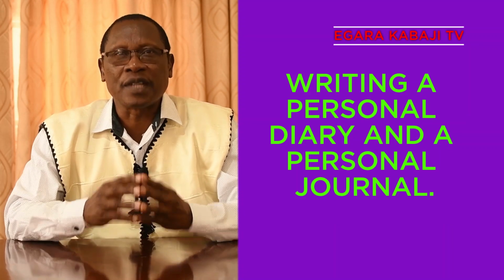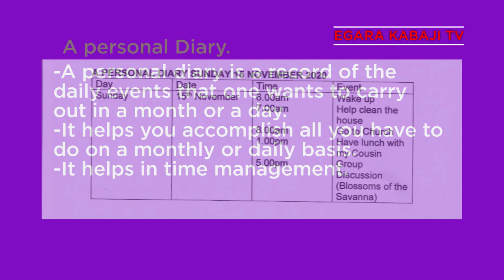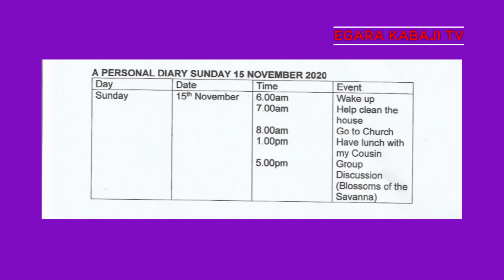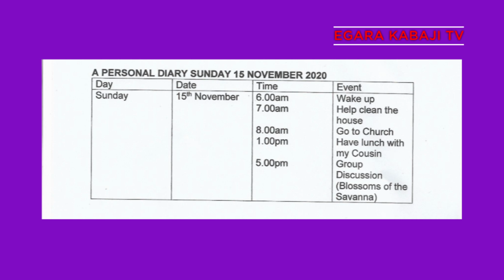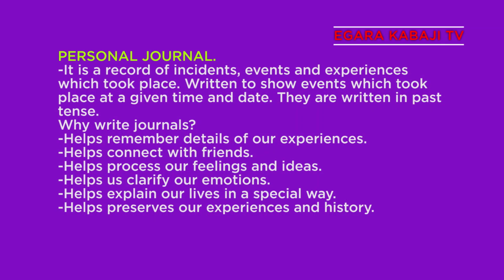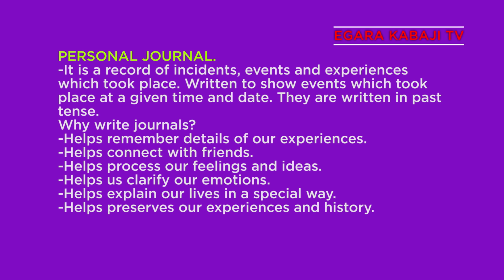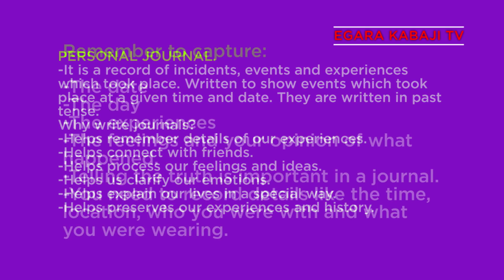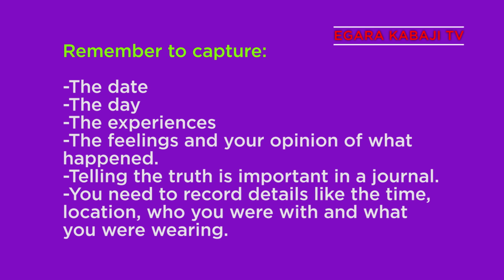KCSE ENGLISH PAPER 1: WRITING A PERSONAL DIARY AND A PERSONAL JOURNAL.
What is a personal diary? What is a personal journal? What is the difference between a personal diary and a personal journal? How can you write a diary? How do you write a personal journal? What are the aspects of a diary and a journal? This video focuses these questions.